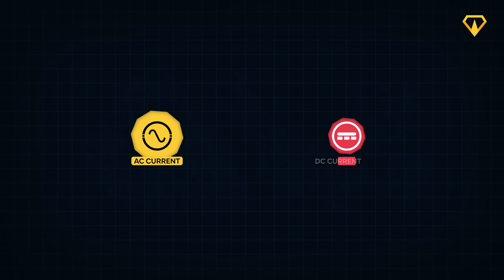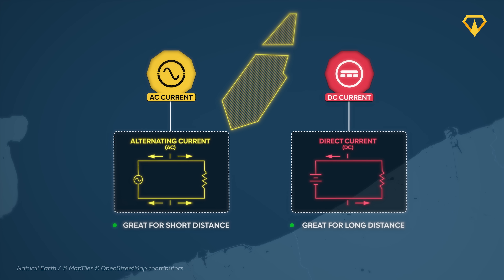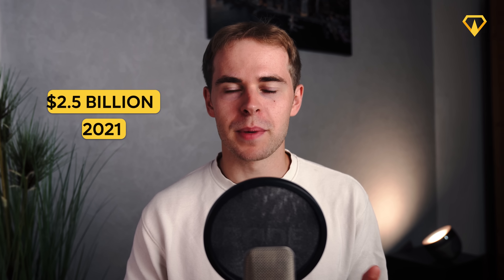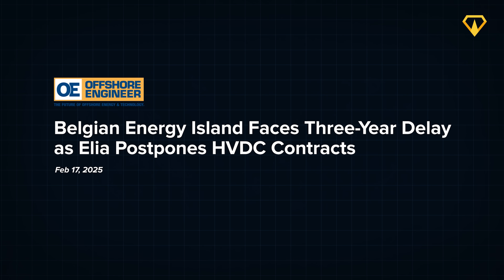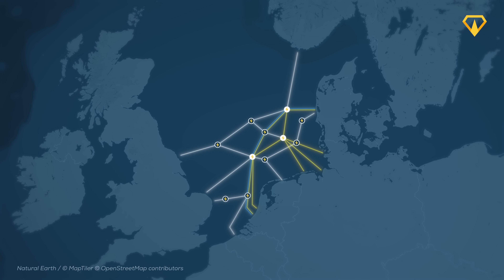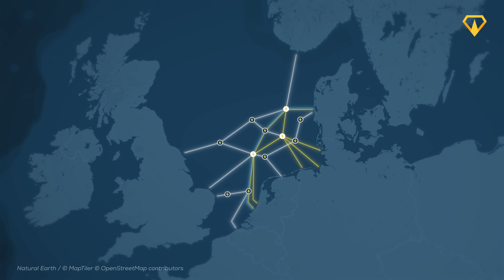How Belgium’s $7B Island Will Power Europe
Belgium has started work on the World’s First Artificial Energy Island. It will store power from massive wind farms and send it all across Europe. It’s the start of a huge plan to turn the North Sea into an energy grid that could power most of the continent.

0:00 How Belgium’s $7B Island Will Power Europe
0:45 Why Does Belgium Need An Energy Island?
2:43 Inside Princess Elisabeth Island
4:29 The Construction
7:22 Environmental Impact
8:46 Current Progress

► OUR OTHER CHANNELS:

Good News: @Good__News
Freddy: @Freddy-Again
MegaBuilds in Español: @Megaproyectos.

contact[at]megabuilds.io